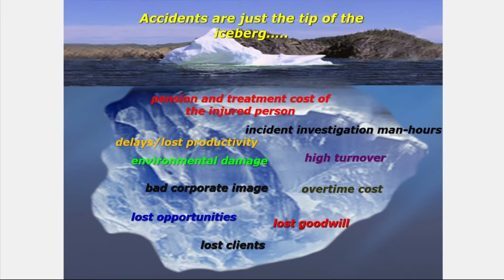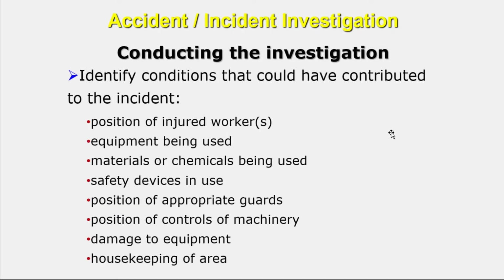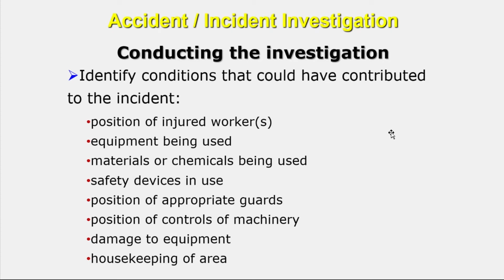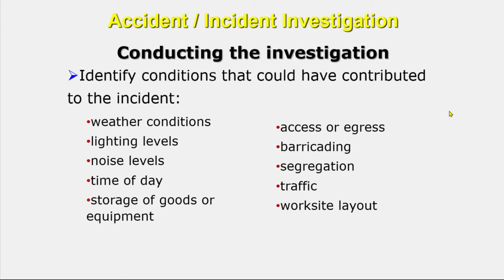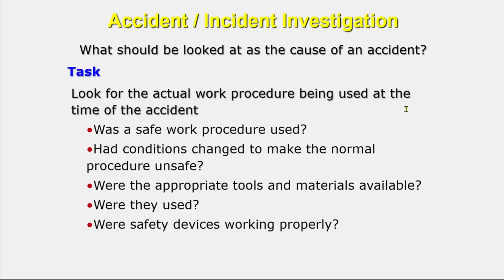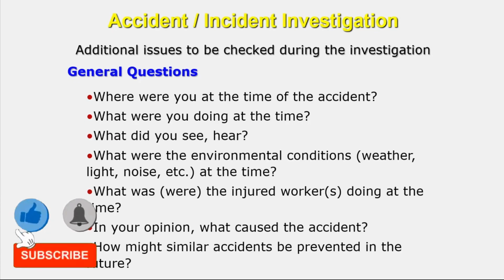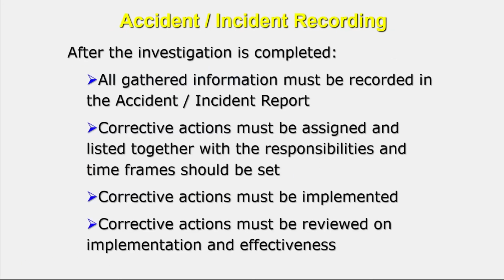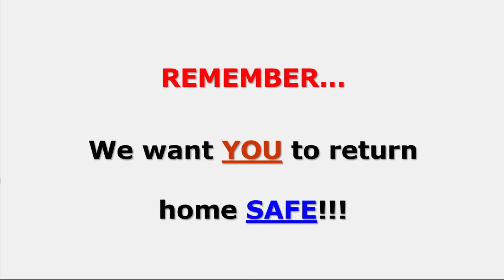Incident investigation Video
This video explains about incident investigation
- IMportance  of investigation
-what you need to consider during investigation
- who need to conduct investigation & when